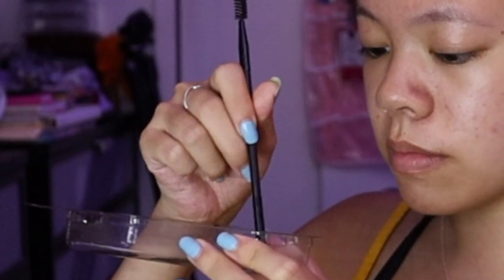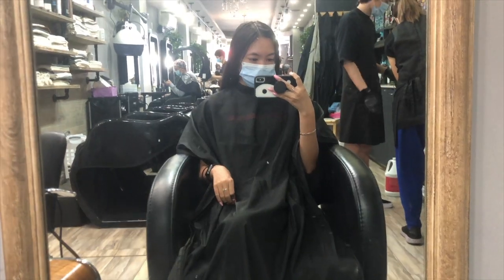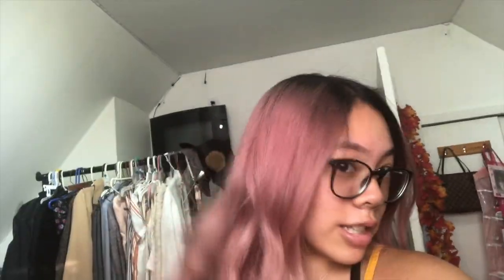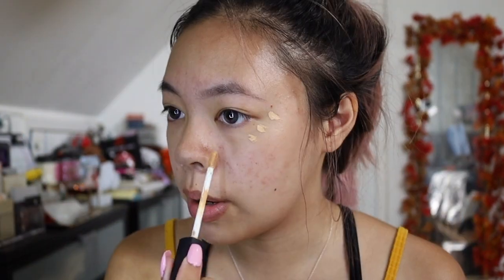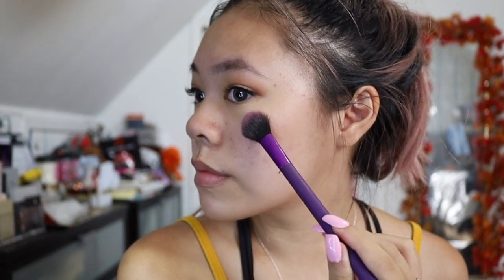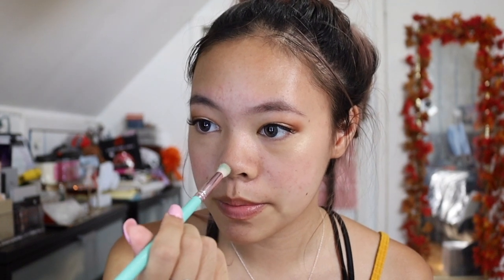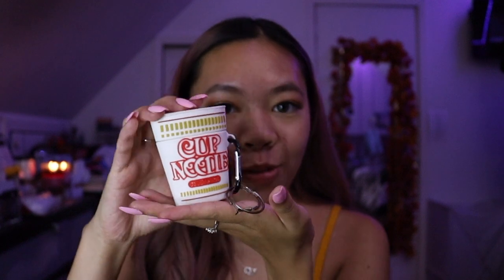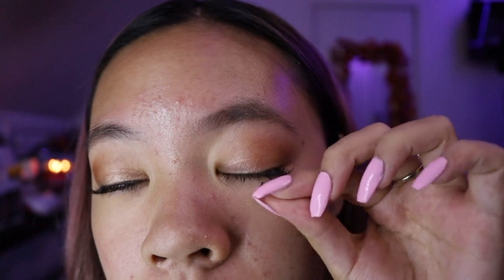ULTIMATE SUMMER GLOW UP TRANSFORMATION | JOSEPHINE LI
"i love it tho, do you love it tho? i love it tho"

MUSIC
Pure Imagination - Dotan Negrin x Prismatic Mantis